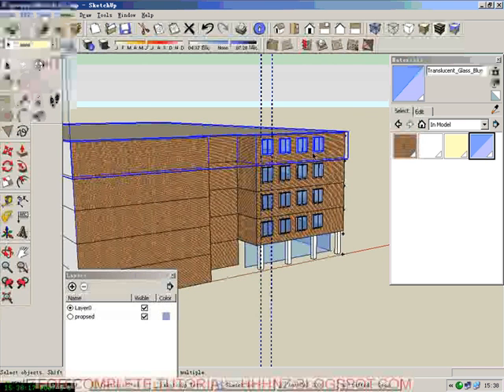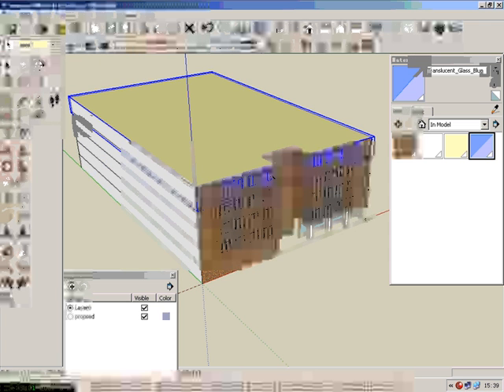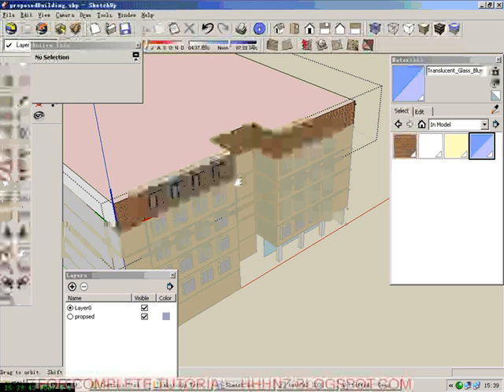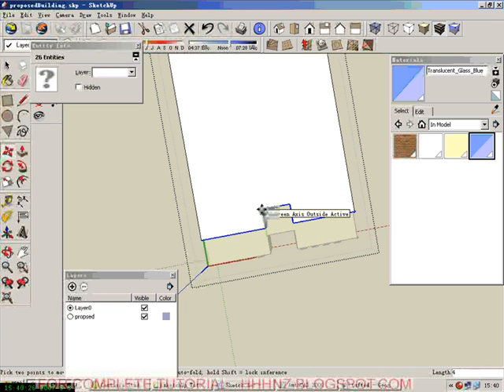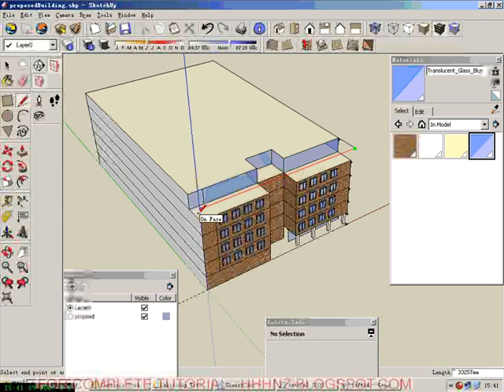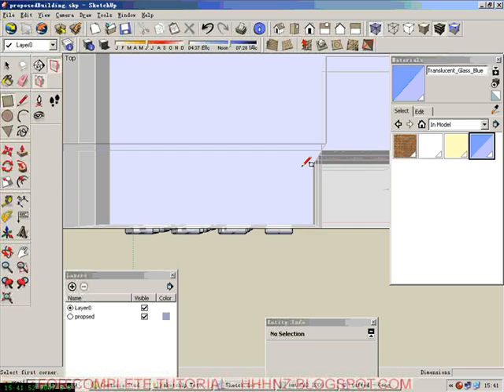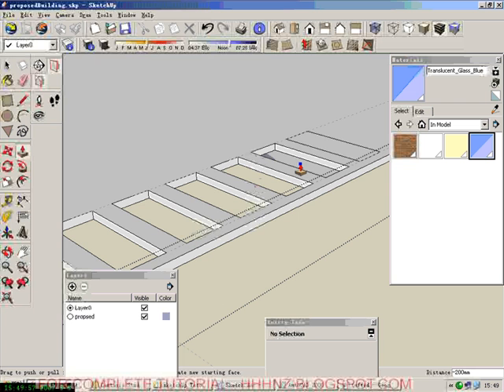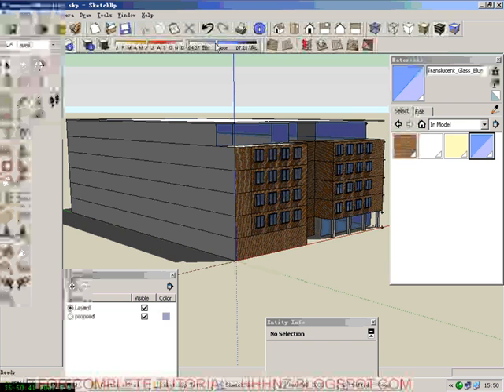sketchup tutorial for archiect 3 - building 3